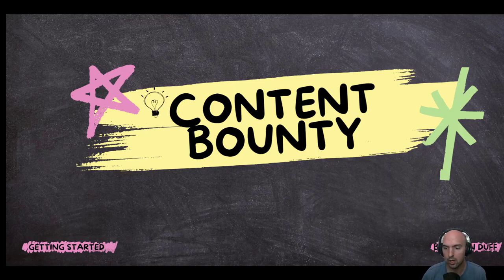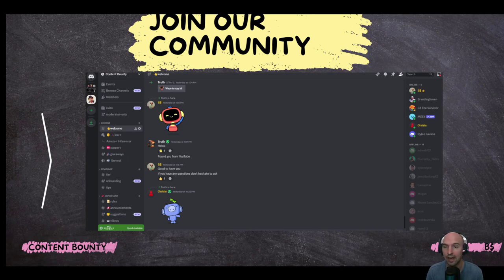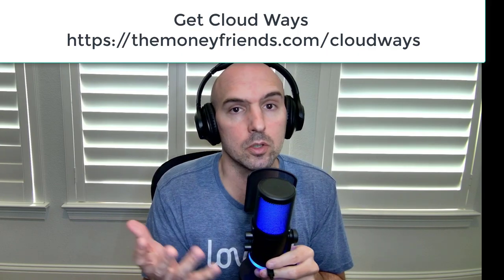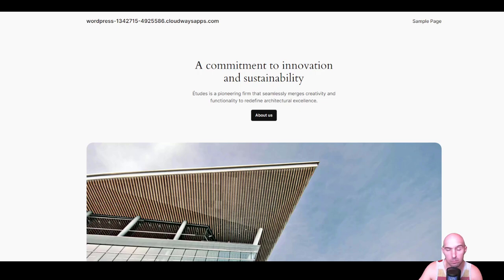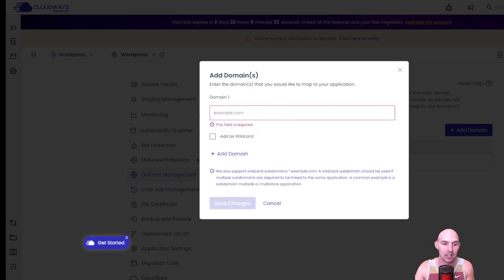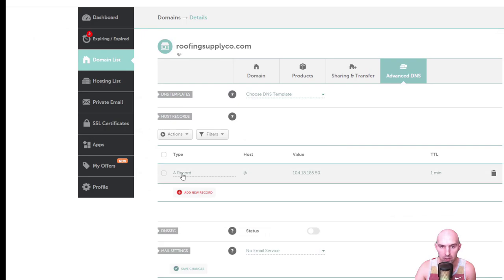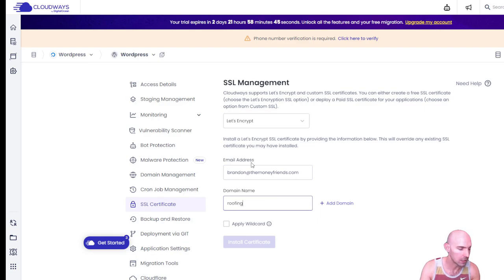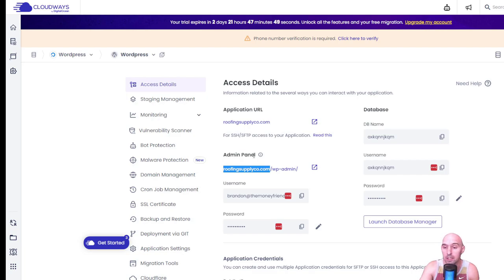How To Make Money On Amazon 2024 Starting A Website For Blogging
Are you ready to learn how to make money on Amazon in 2024 by starting a website for blogging? If you're passionate about blogging and want to turn your hobby into a profitable business, this video is for you!

Key Points Covered:

How to choose profitable niches for your blog
Step-by-step guide to setting up your website
Creating SEO-optimized content that ranks on Google
How to drive traffic and maximize your Amazon commissions
Timestamp:

0:00 - Intro
0:45 - Strategy
1:15 Domain
3:00 Hosting
4:00 Set Up